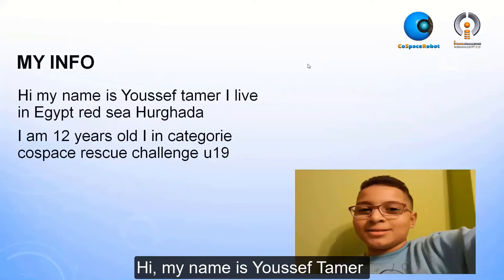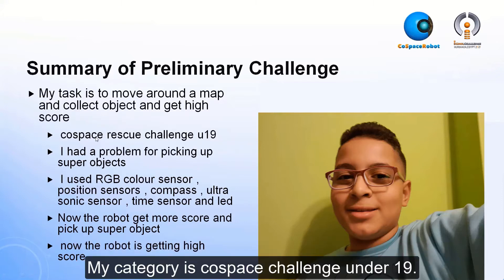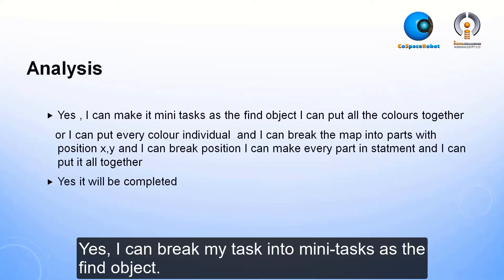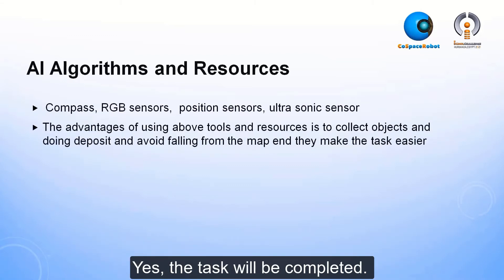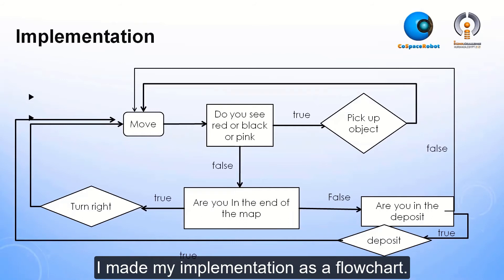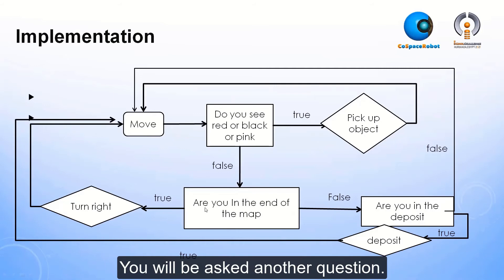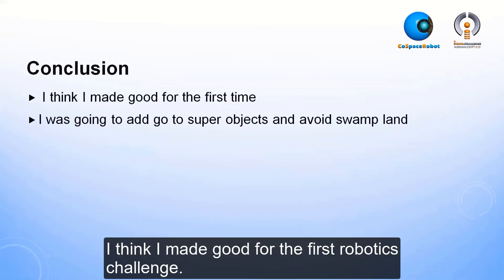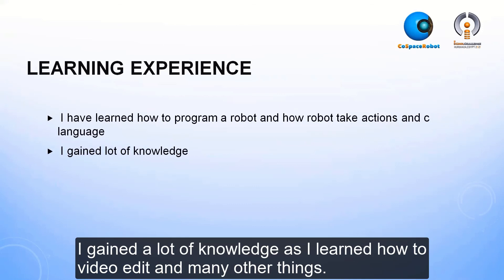EG21HRG4.7 - ICE4004 - Finalist Presentation - RCAP CoSpace Rescue U19 - iCooL2021 Hurghada Egypt